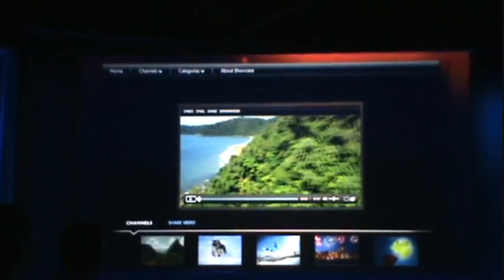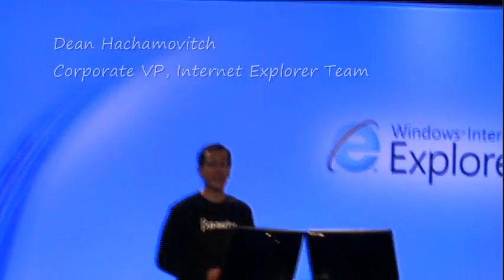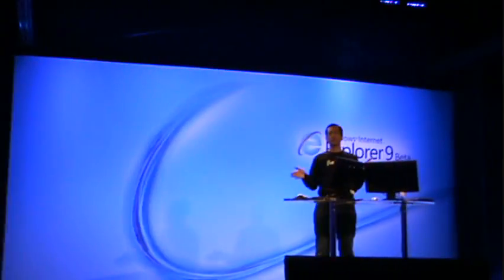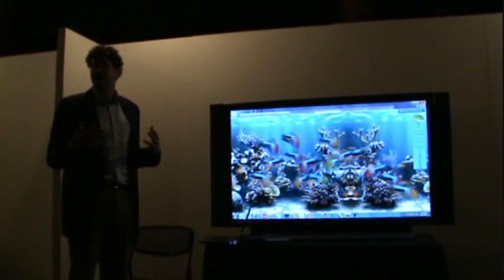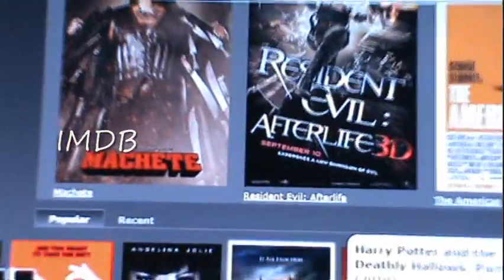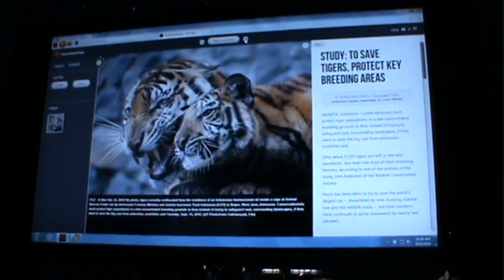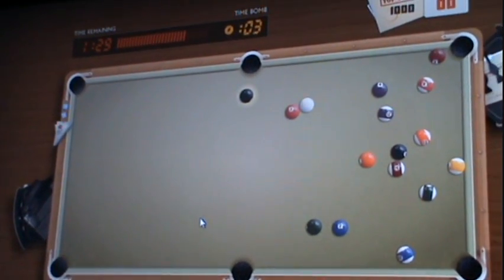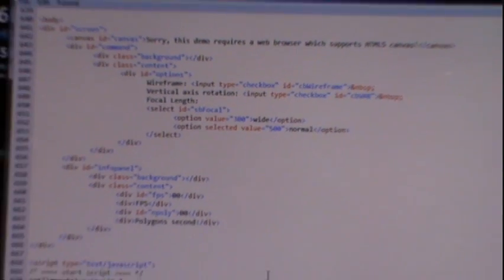Internet Explorer 9 Beta Launch, Walkthrough & Demos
Find out what took place at the launch of the Internet Explorer 9 Beta event in San Francisco with a walk-through of some of its top features, performance test sessions and partner demos of HTML5 enabled sites running smoothly with the browser's support for hardware accelerated graphics rendering.